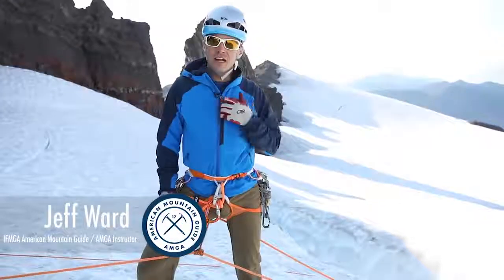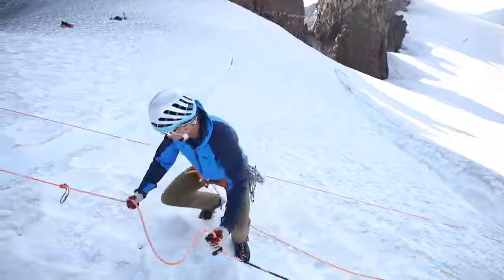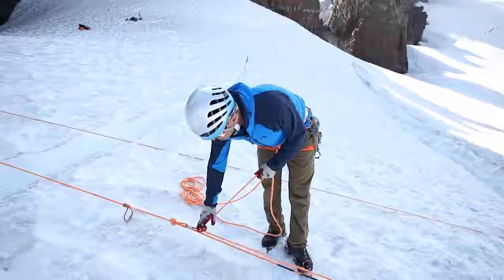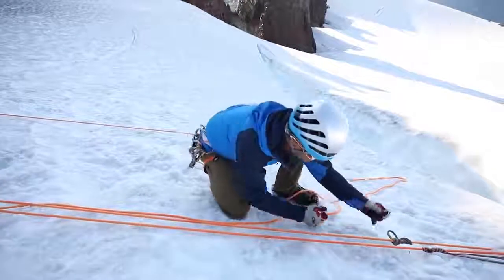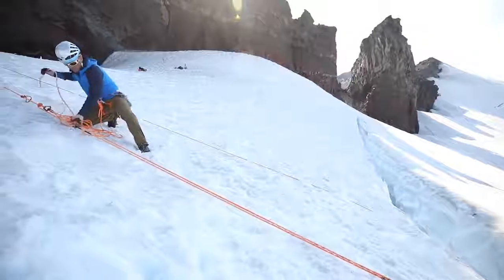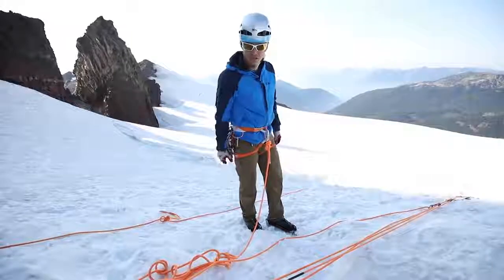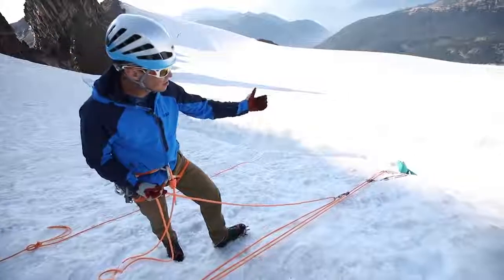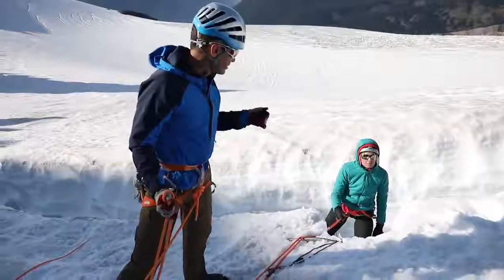DAĞCILIK / ALPINIZM - BUZUL ÇATLAĞA DÜŞEN DAĞCIYI YUKARI ÇEKMEK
Buzul çatlağa düşen bir dağcı yukarı nasıl çekilir? Hangi istasyon kurma teknikleri uygulanır?

iyi seyirler...

Selam,

Biz Ömer ve İpek dağcılık sporu sayesinde hayatını birleştirmiş çılgın bir aileyiz... 2008 yılından beri dağcılık, kaya tırmanışı ve eğitim faaliyetleri yaparak aktif hayatımıza devam ediyoruz.

SIKI AL... TIRMANIYORUM

SIKI Al: Dağcılıkta kaya tırmanışında kullanılan özel bir terimdir. İpin boşluğunu al ipe oturuyorum anlamına gelir.
Hayatı uçlarda yaşamak lazım felsefesi ile hiçbir ayrım gözetmeksizin doğayı seven herkese kapımız açıktır.

Misyonumuz doğa sporlarını daha yaygın hale getirmek ve insanlara sevdirmektir. Ülkemizde yapılan dağcılık aktivitelerinin daha büyük kitlelere ulaşmasını sağlamaktır.

"DAĞLARDA GÖRÜŞMEK ÜZERE"